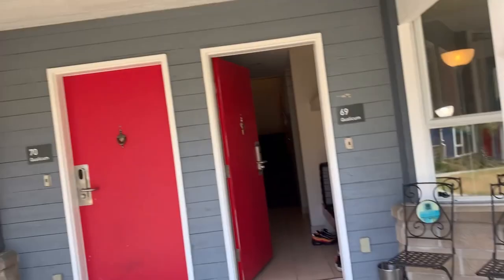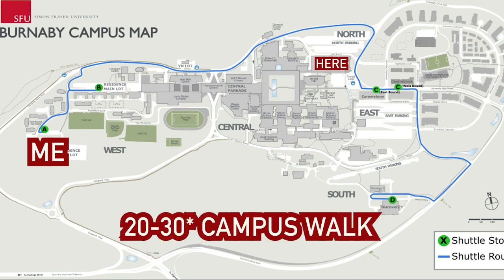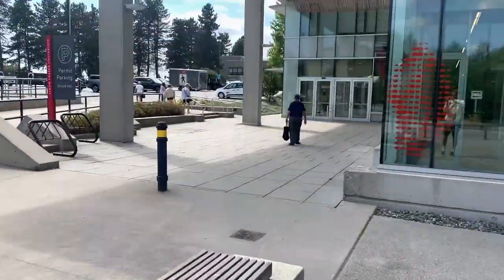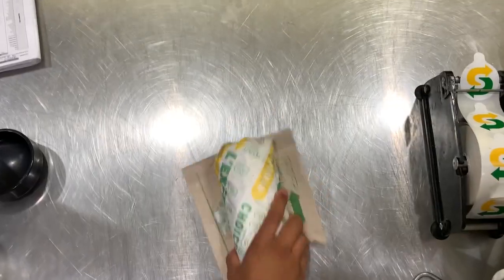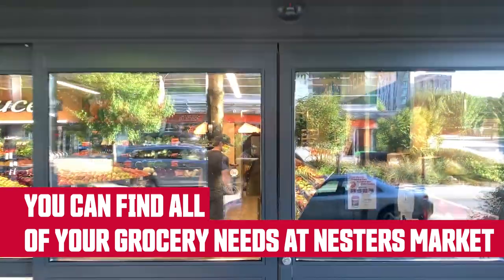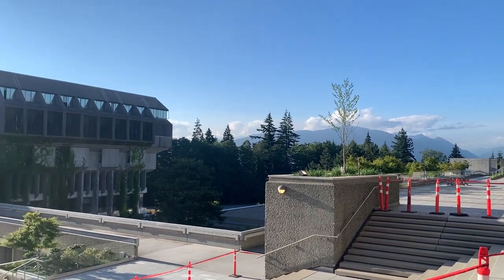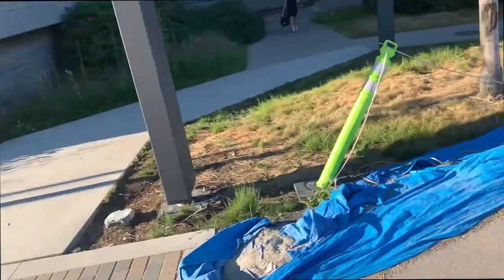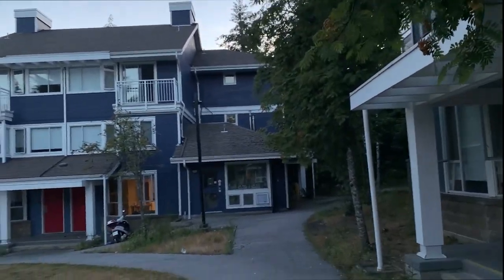A Day in the life of a Resident at Simon Fraser University Burnaby Campus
Join us as we follow along Jose while he shares what a typical day in the life of a student resident is like. Enjoy!

Welcome to the official Simon Fraser University Residence and Housing YouTube Channel. Get a glimpse into what campus life at SFU Residence is all about. Search our room tour videos from our very own residents. Residence and housing offers’ single private residence rooms which means that when you live on campus at Simon Fraser University’s residences, you get to have your own private room all to yourself. SFU’s community is vibrant and diverse and provides you with great resources for your university experience.
What are you waiting for? Apply Today.